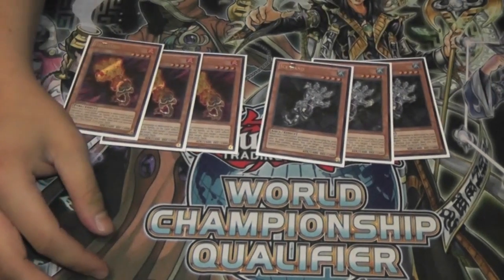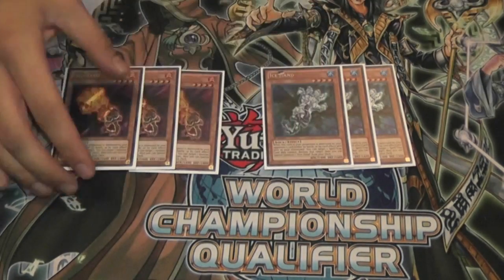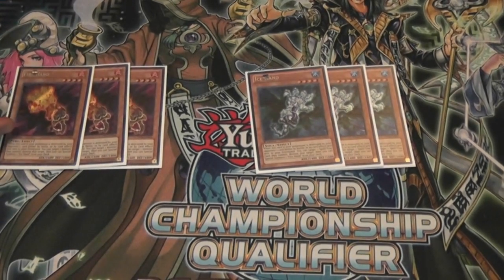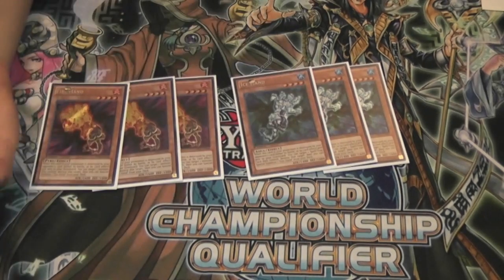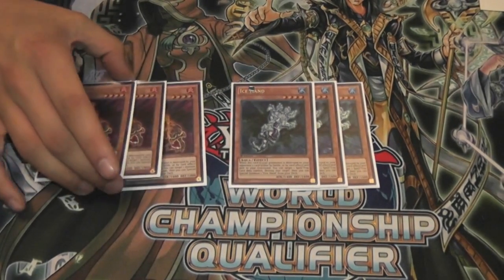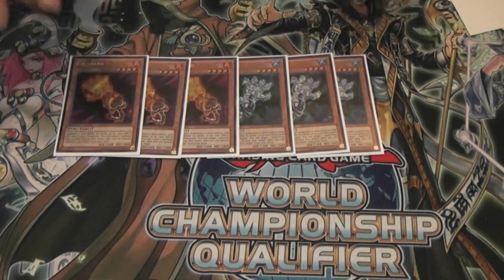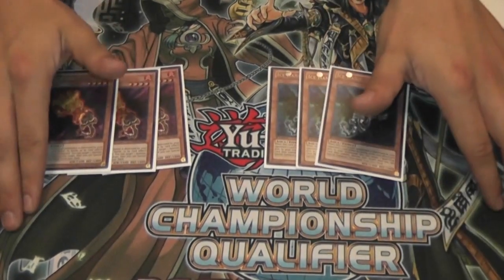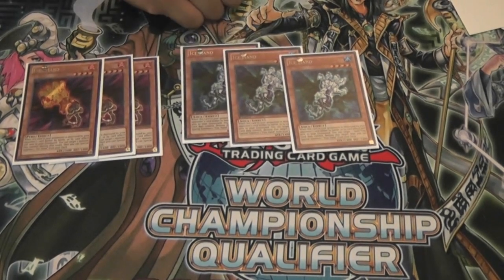Slim Chat!! Episode #32 HANDY WORK!! (SlimXTeamSymmetry)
Be sure to check out my Teams fan page on Facebook where we post all our content :)
Hope you guys enjoyed this video 150-200 plus LIKES for the next video would be awesome :)
Stay in Contact with Me!!